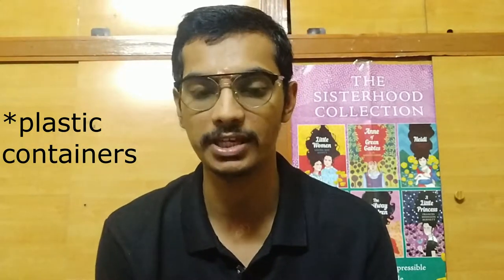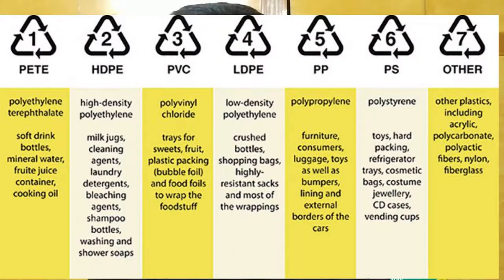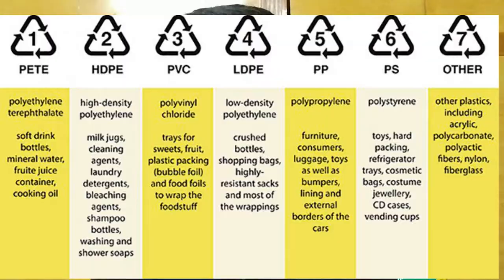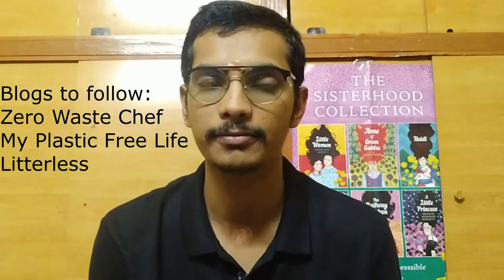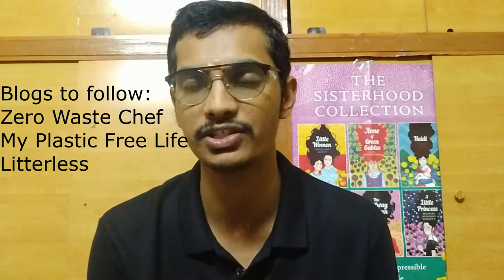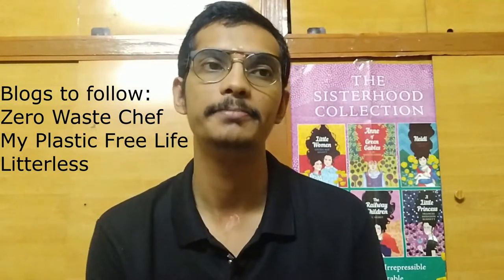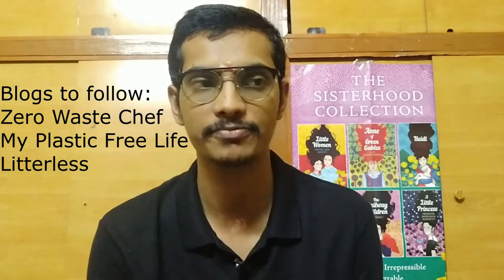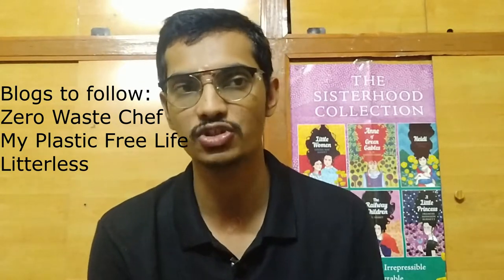How to get rid of Plastic | Bill McCallum | Review & Awareness Video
Review of 'How to get rid of plastic-one bottle at a time' By Bill McCallum

This is also an awareness video and let's all pledge to avoid plastic and reduce plastic footprint.
Let's join the movement.

Please tweet in your tips and suggestions on the video @4minbookreview

 Please also share and comment.
Goodreads: pralrao
You can also read my book reviews at